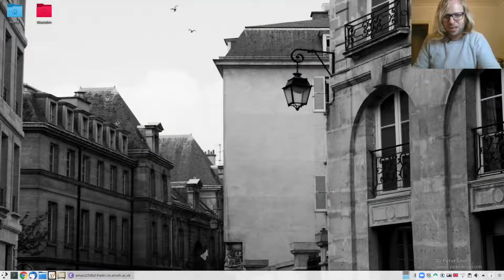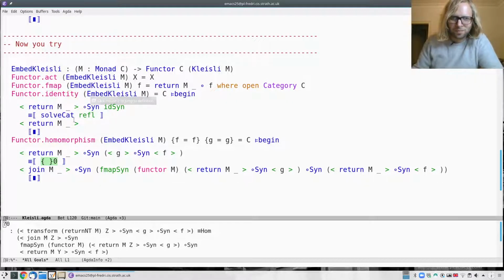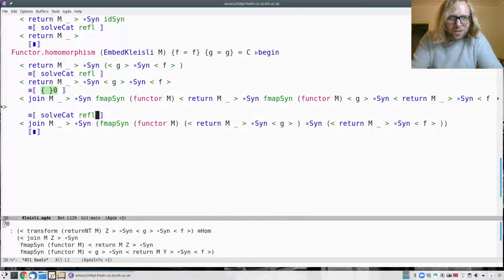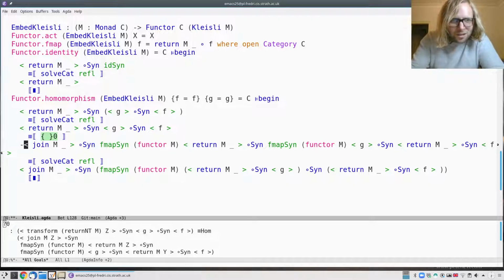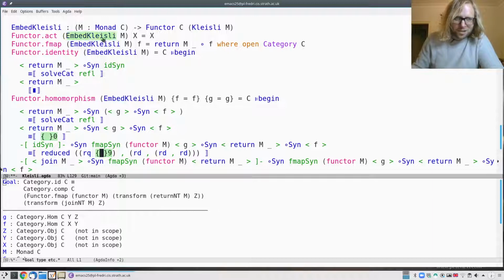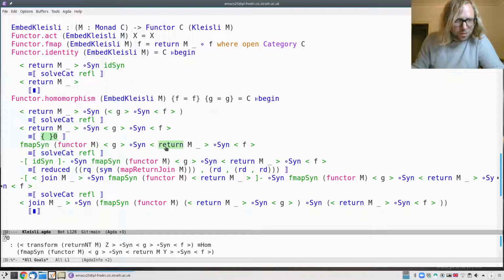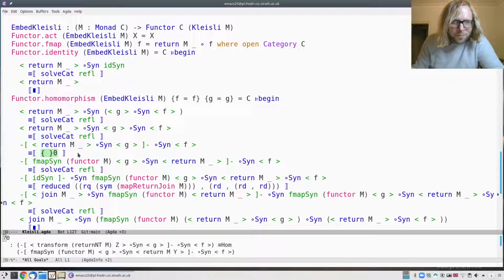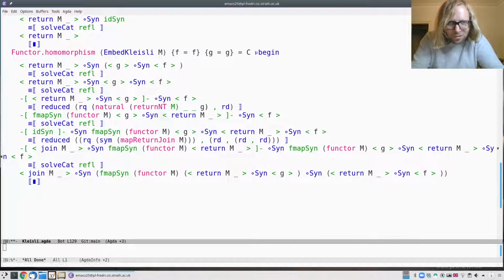Kleisli categories: Now You Try (solution)